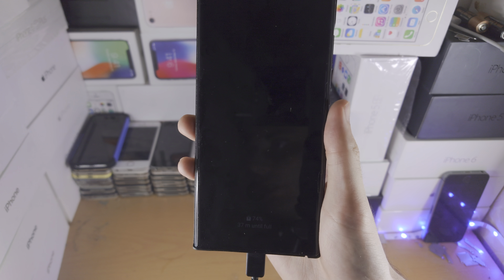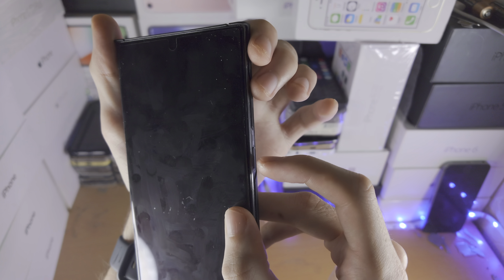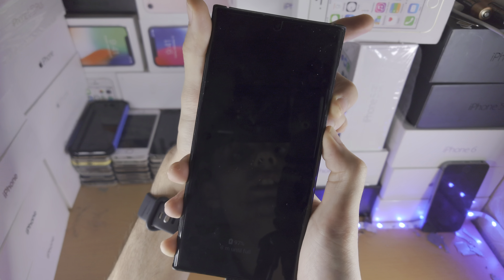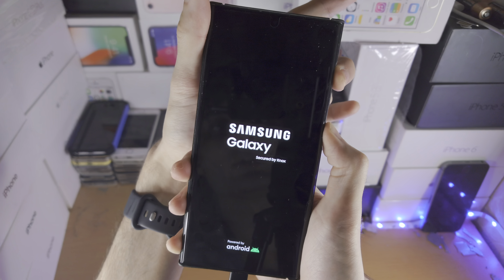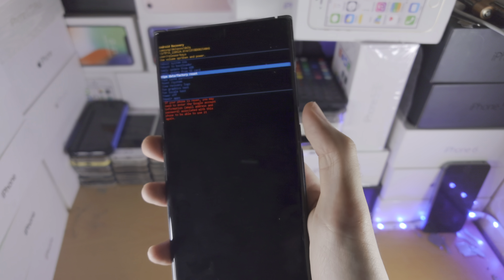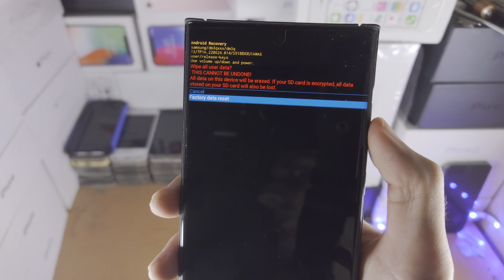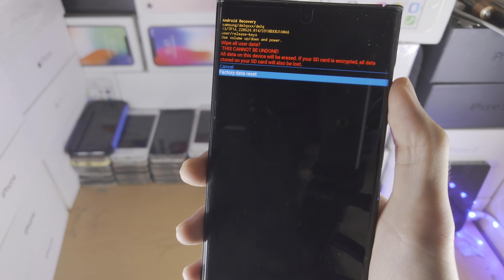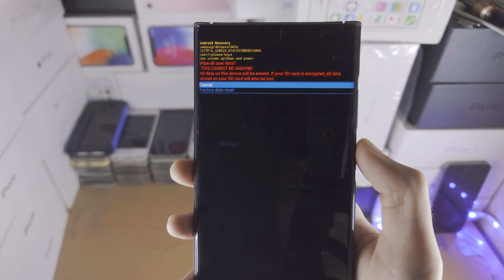How To Flash/Format Samsung Galaxy S23 Ultra (easy)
Learn how to format Samsung Galaxy S23 Ultra, by doing a factory data reset, to wipe and flash all of the data, and format the storage to its factory default.